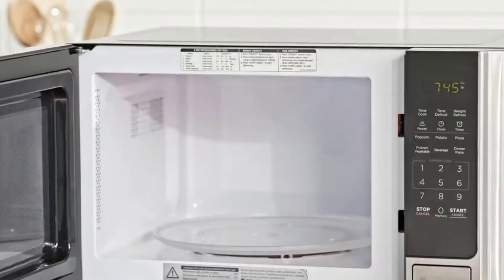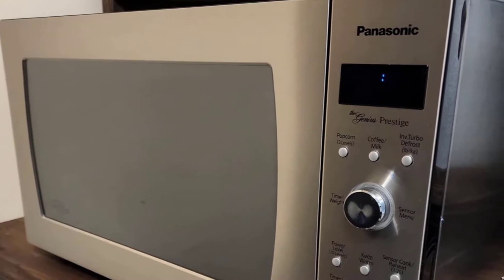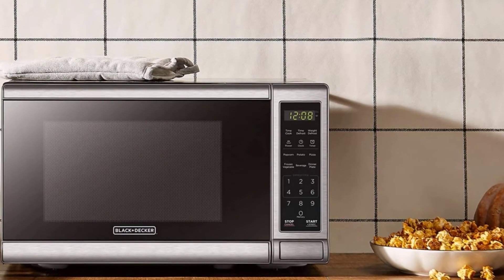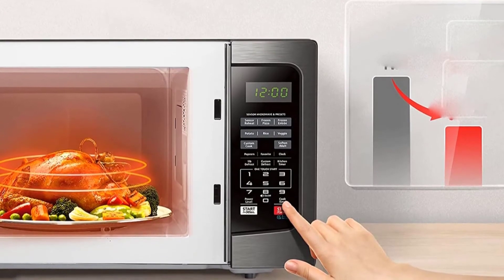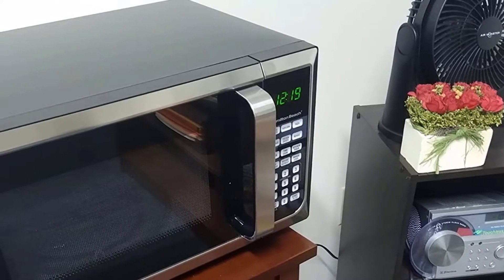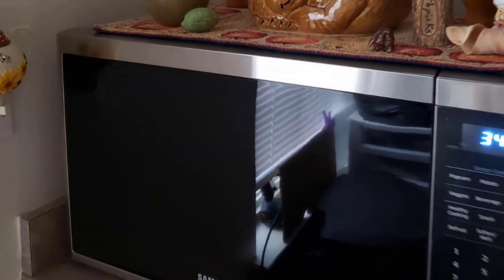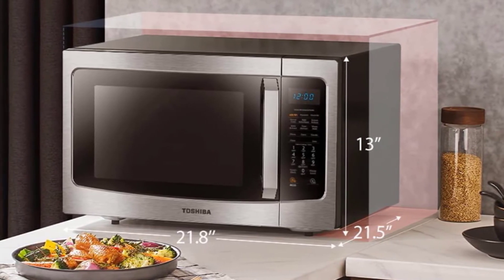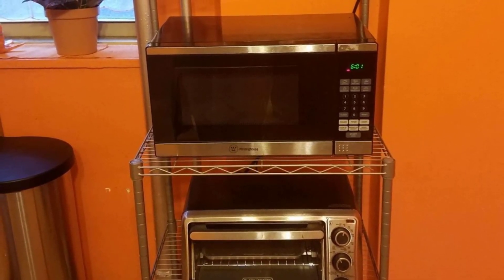Top 10 Best Microwave Oven On Amazon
Links to the best Microwave Ovens we listed in today's Microwave Oven review video:

1 . Panasonic Microwave Oven
2 . Amazon Basics Microwave
3 . BLACK+DECKER EM720CB7 0.7 Cu. Ft. Digital Microwave Oven
4 . Toshiba EM131A5C-BS Microwave Oven
5 . Toshiba EC042A5C-SS 1.5 Cu. Ft. Convection Microwave Oven
6 . Hamilton Beach 0.9 Cu. Ft. Stainless Steel Microwave Oven
7 . Samsung MS14K6000AS 1.4 Cu. Ft. Countertop Microwave
8 . Winia Retroseries Countertop Microwave
9 . Toshiba Multifunctional Microwave Oven
10 . Commercial CHEF 701 Watt Counter Top Microwave Oven

What are the Best Microwave Ovens in 2024?

In today's video we reviewed the top 10 best Microwave Ovens on the market in 2024. We made this list based on our personal opinion and we ranked them in no particular order, after doing our research based on their prices, quality, durability, brand reputation and many more.

After watching this video you will know which are the best budget, top selling and top rated Microwave Ovens on the market today.

If you choose from this list you can be sure that you buy one of the best Microwave Ovens available today.